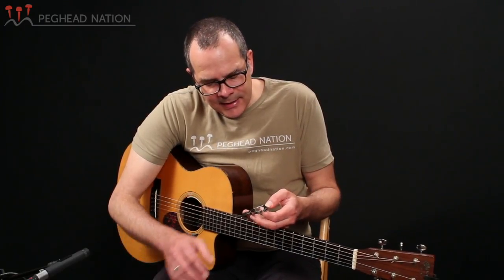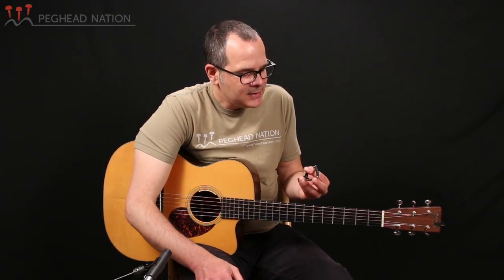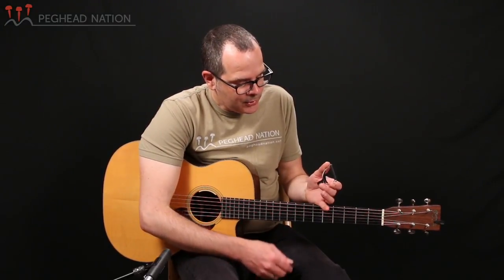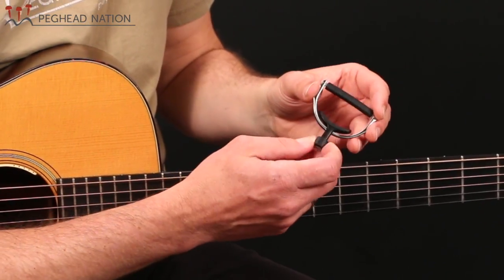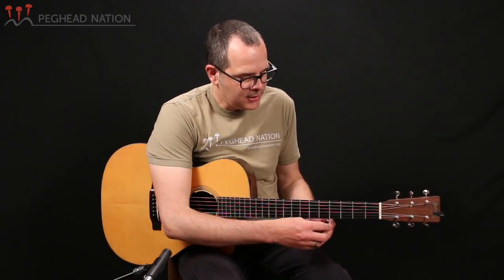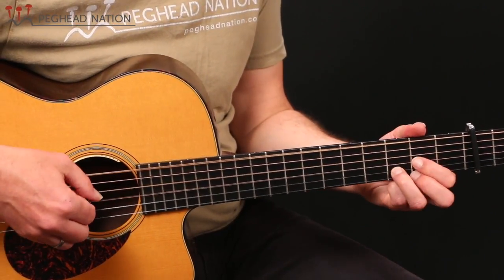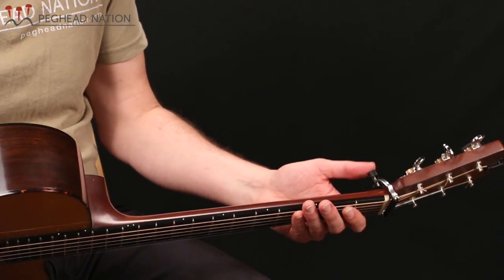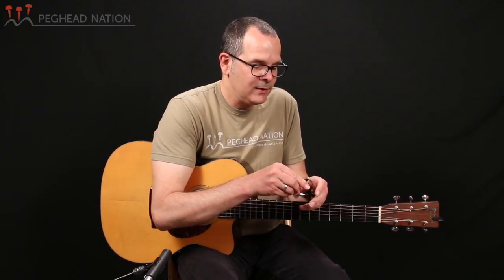D’Addario Cradle Capo Demo from Peghead Nation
The D'Addario Crade Capo is a new capo designed in collaboration between D'Addario and Ned Steinberger. In this video, Peghead Nation co-founder Teja Gerken demonstrates the capo.